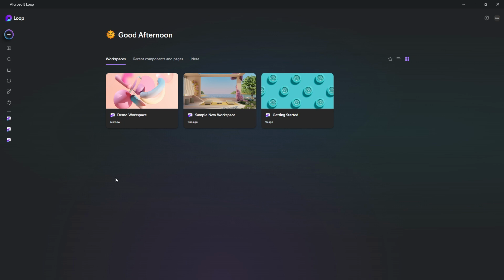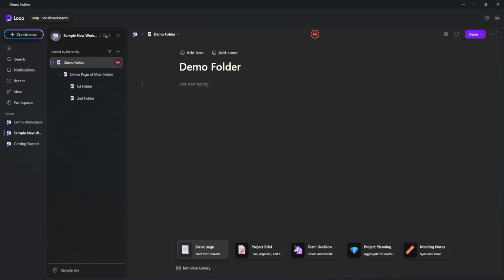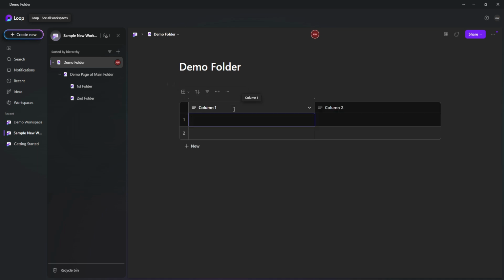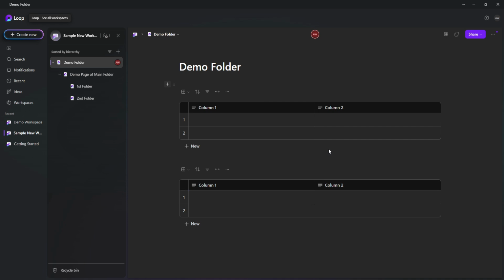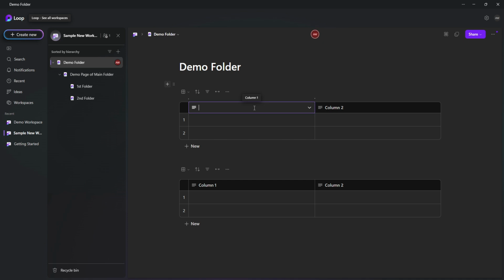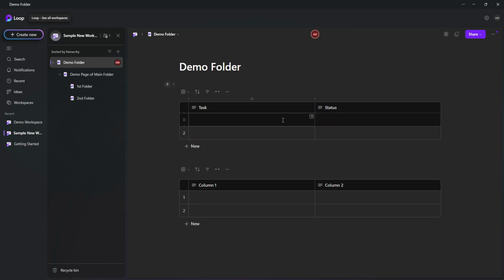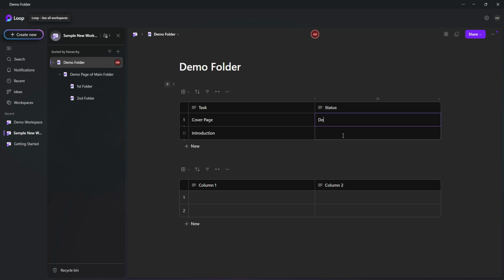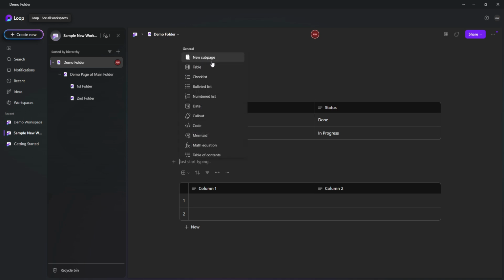How to Insert Table in Microsoft Loop 2026 (Step by Step)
In this video, we will guide you through the process of inserting tables in Microsoft Loop, a powerful tool for productivity and collaboration. With our expert walkthrough, you’ll learn how to effectively integrate tables into your workflows, enhancing your projects and improving organization.

By the end of this tutorial, you will have a clear understanding of inserting tables, customizing them to meet your needs, and optimizing your experience within Microsoft Loop. Watch till the end to master this essential feature and elevate your document presentations.